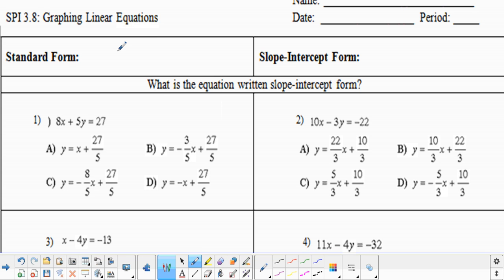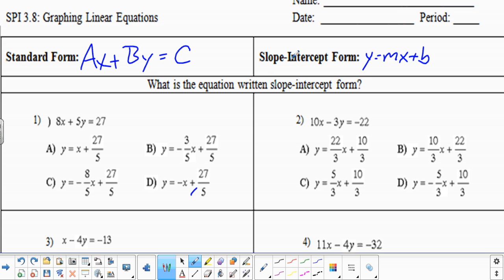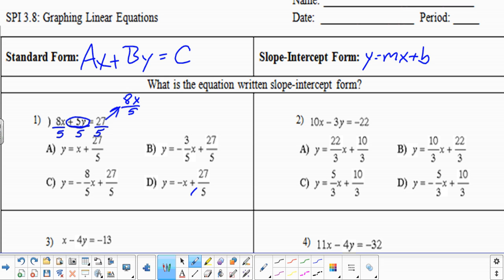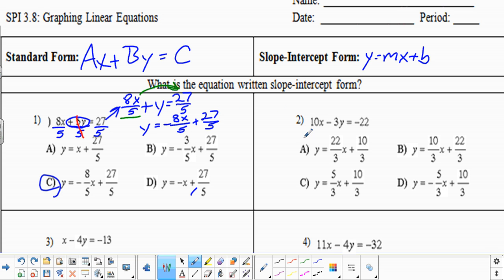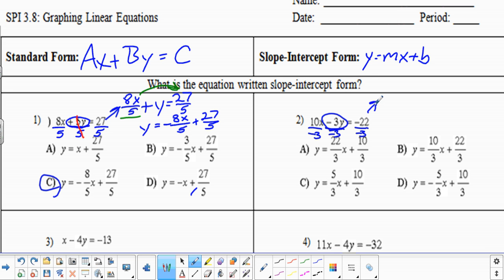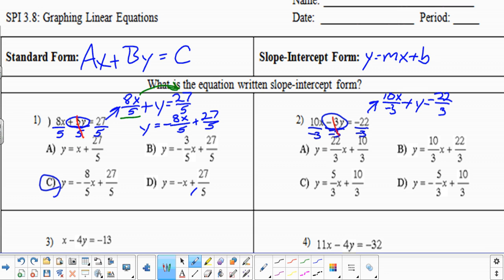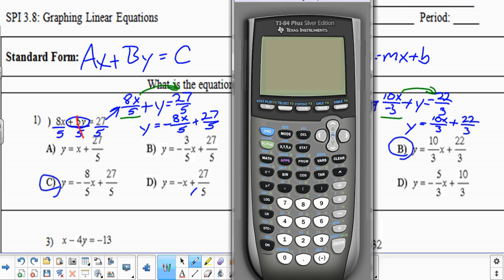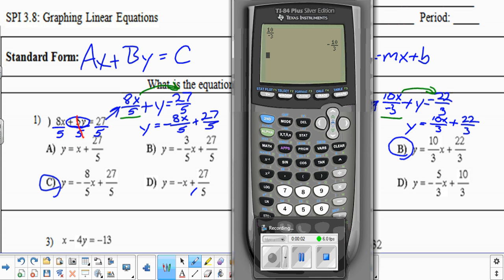SPI 3102.3.8 Screencast 1